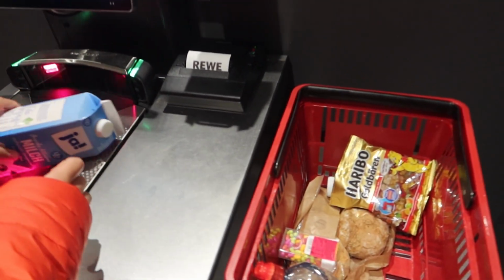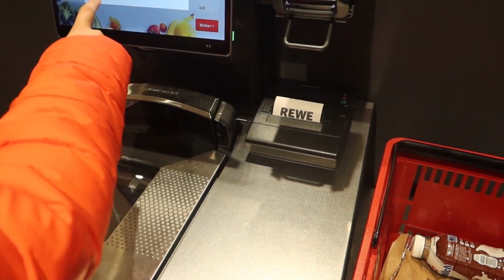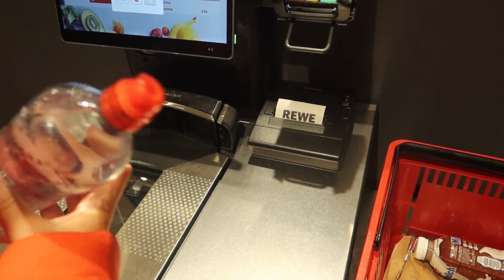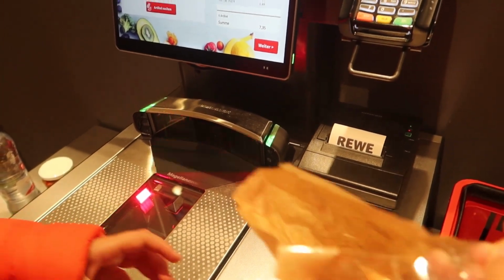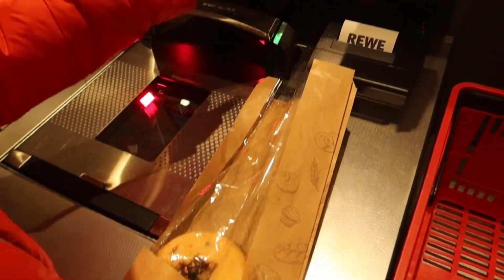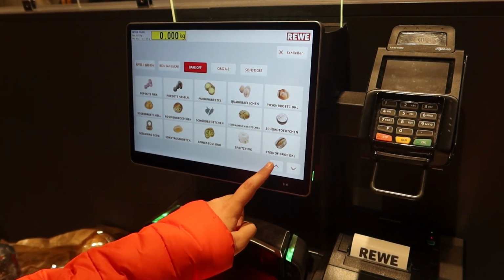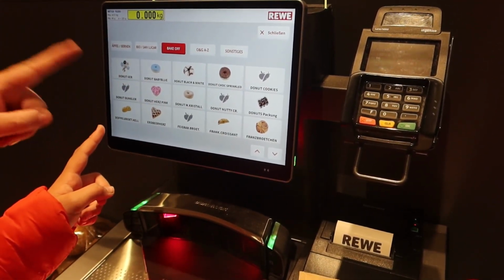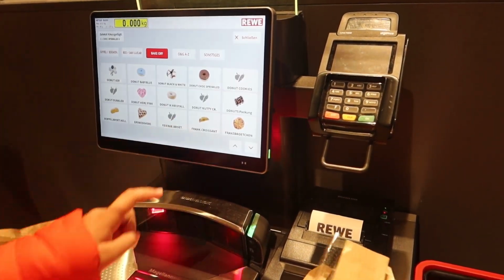REWE Germany Scan&Go self checkout system, scan and pay for items without a cashier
Really like using self checkout systems. The REWE self checkout is a great example, letting customers scan and pay for their items without needing help from a cashier.
Here's a simple step-by-step guide to the REWE self checkout Scan&Go:
1. Item Scanning: Start by placing your items on the scanning area. You do the scanning yourself by using a scanner to read the barcodes.
 2. Payment: After scanning and bagging your items, it's time to pay. You can use credit/debit cards or mobile payment options like Apple Pay or Google Pay. If you're using a card, just insert it into the card reader, and the system will take care of the transaction.
3. Receipt: Once you've successfully paid, you'll get a printed receipt.
Security Measures: The REWE Scan&Go is secure with cameras and weight sensors to prevent theft. There are also smart algorithms that can detect suspicious activities, like scanning expensive items as cheaper ones.
These self-checkout systems are designed to save time for customers and reduce the need for many checkout lanes with staff. REWE self service checkout